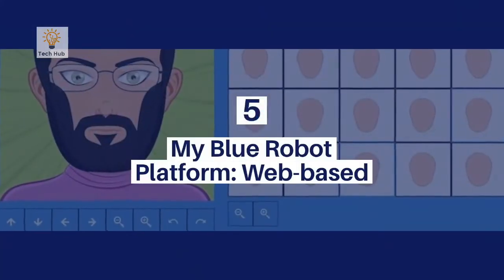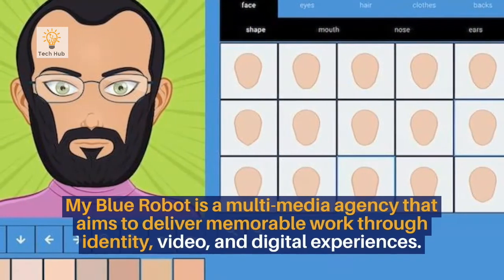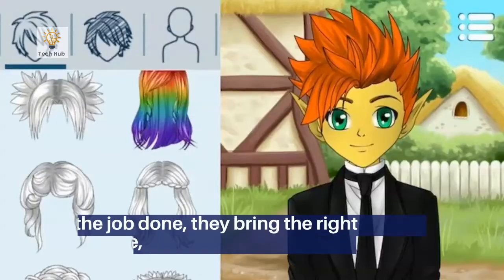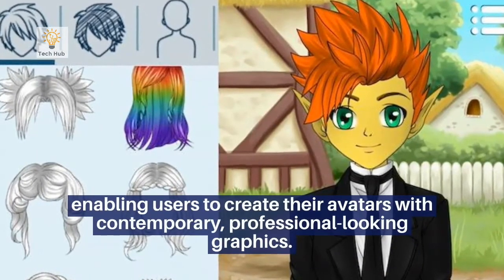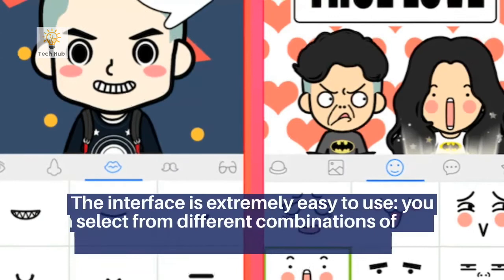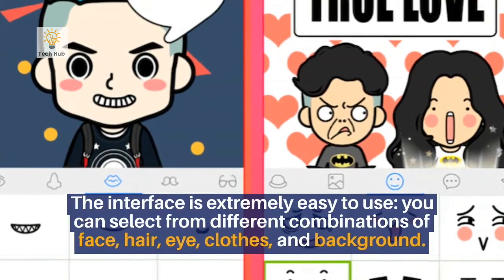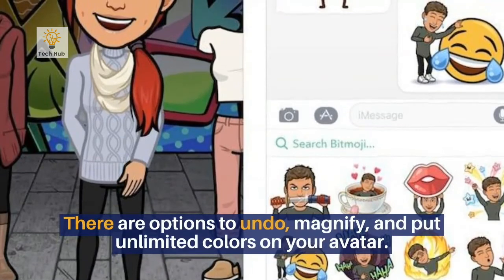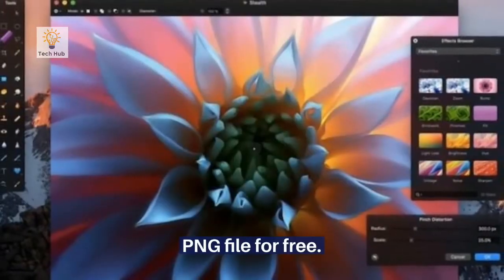12 Best Avatar Maker Apps In 2021 || For Android , iOS , And Windows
12 Best Avatar Maker Apps In 2021 || For Android , iOS , And Windows  ||

Hello Friends.
In This Video We Will Talk About 12 Best Avatar Maker Apps In 2021.

In This Apps Are Work On  :-

Android .

Mac.

Linux.

Windows

iOS

So Watch Till End.

⏱️Timestamps :-

00:00 :- Intro

01:03 :- 12. The Character Creatora

01:46 :- 11. Mojipop

02:22 :- 10 . Factory For Avatar

03:02 :- 9. Doll Maker

03:35 :- 8. Zmoji

04:10 :- 7. Second life

04:48 :- 6. SuperMe

05:26 :- 5. My Blue Robot

06:13 :- 4. Avatar Maker : Anime

06:55 :- 3. FaceQ

07:34 :- 2. Bitmoji

08:18 :- 1. Boo - Your 3D Avatar Emoji